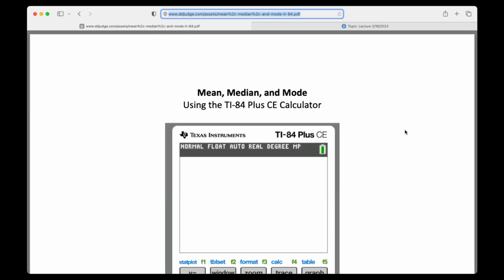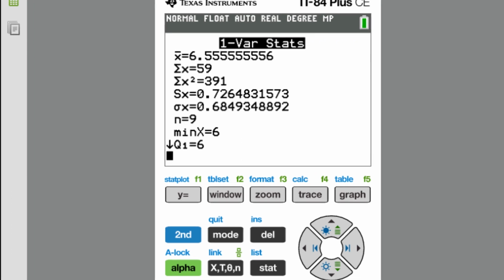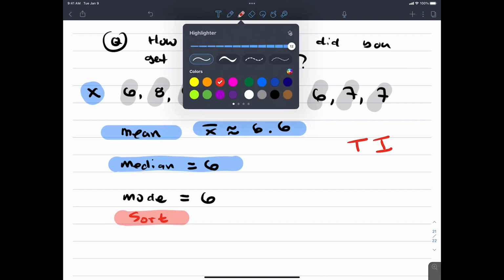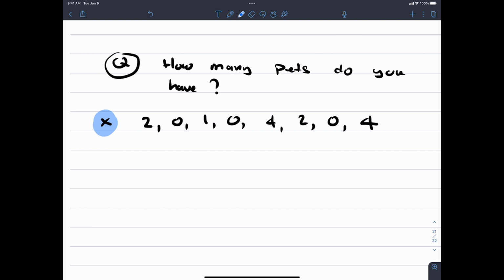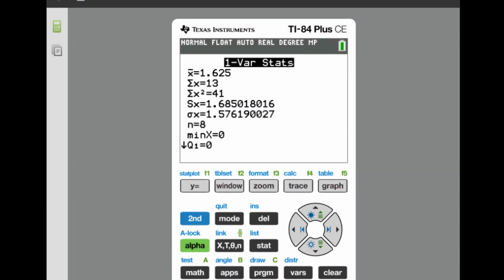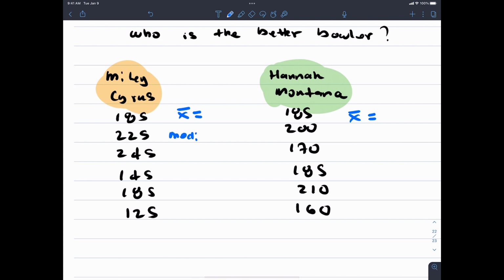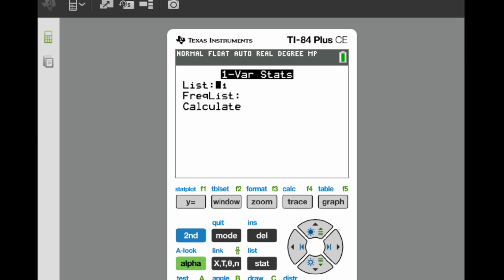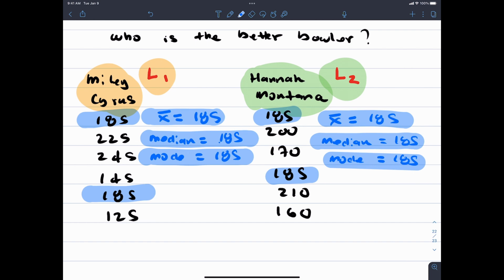Summarizing Data TI 84